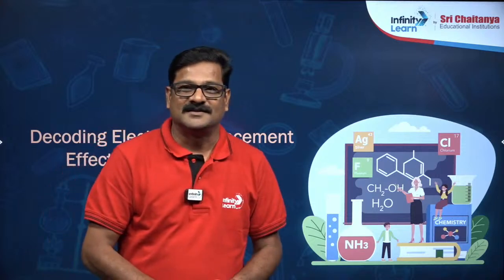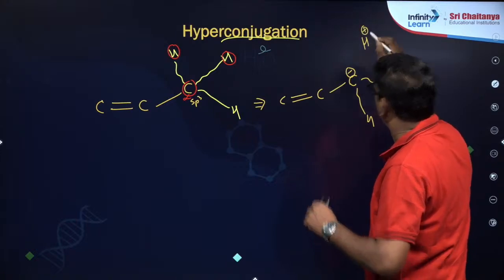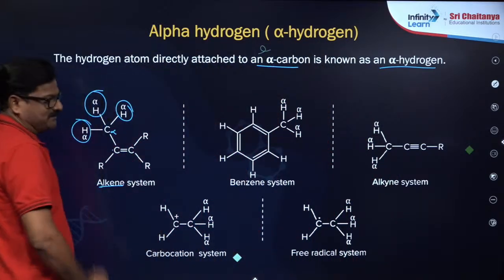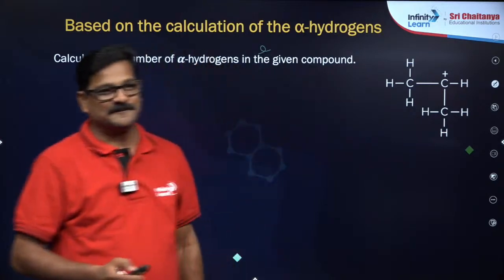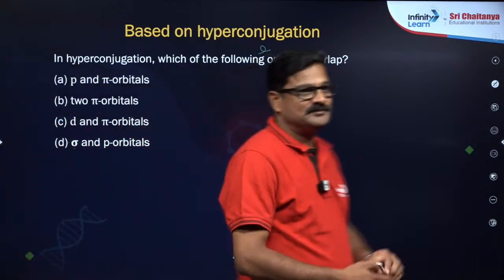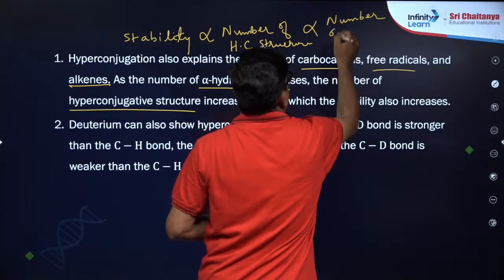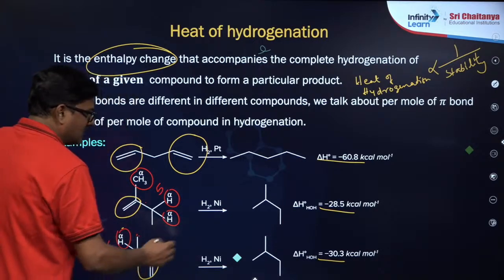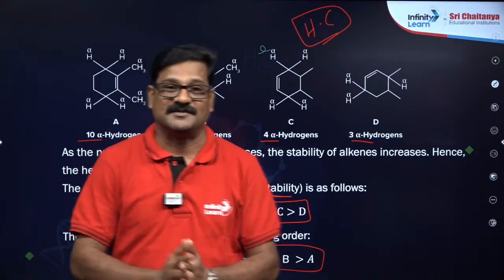Hyperconjugation - General Organic Chemistry || Easy Tricks & Techniques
In this Session our master faculty going to Explain Hyperconjugation topic. which is important topic in General Organic Chemistry.

Hyperconjugation is the interaction of a hype conjugated molecule with a Lewis acid to form a complex. In hyperconjugation, a π electron-rich molecule interacts with a Lewis acid to form a complex in which the π electron-rich molecule donates electrons to the Lewis acid. This interaction increases the stability of the complex by delocalizing the electrons in the π system.

resonance hyperconjugation
Hyperconjugation
hyperconjugation in organic chemistry
hyperconjugation class 11
hyperconjugation in organic chemistry class 11
hyperconjugation effect
hyperconjugation class 11 chemistry
hyperconjugation class 11th chemistry
hyperconjugation effect class 11
hyperconjugation effect in organic chemistry